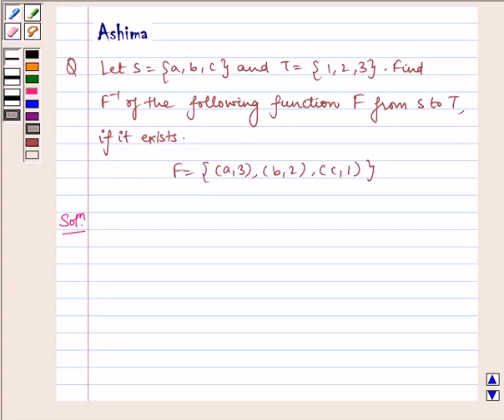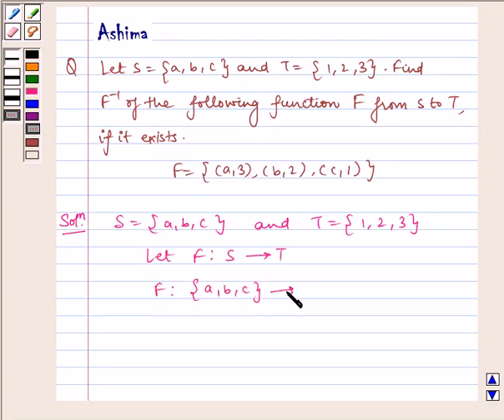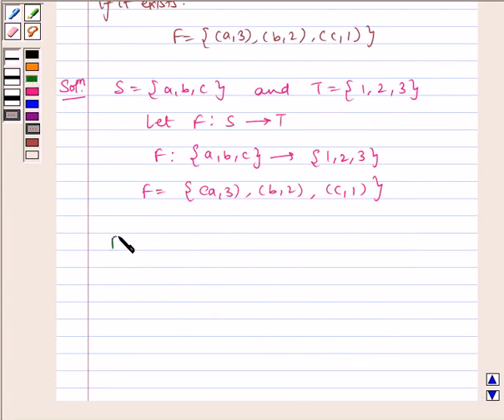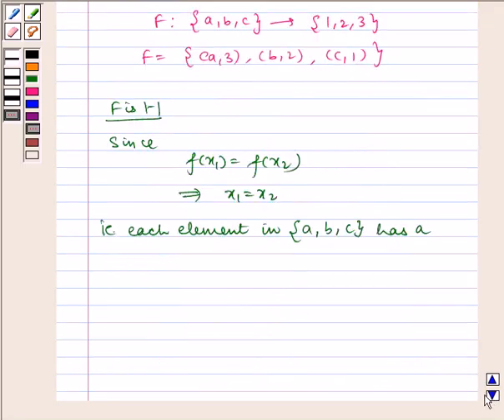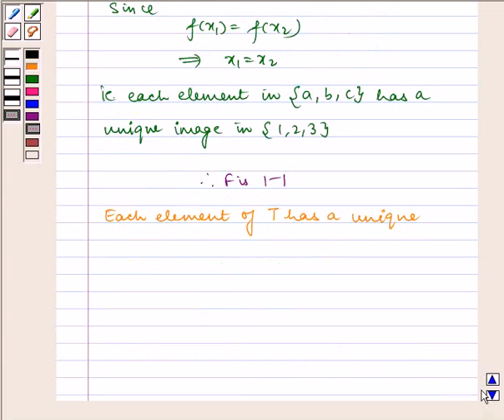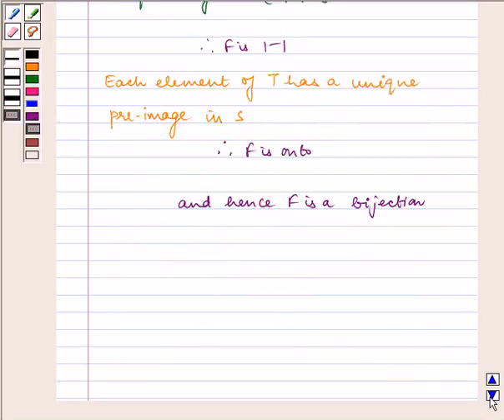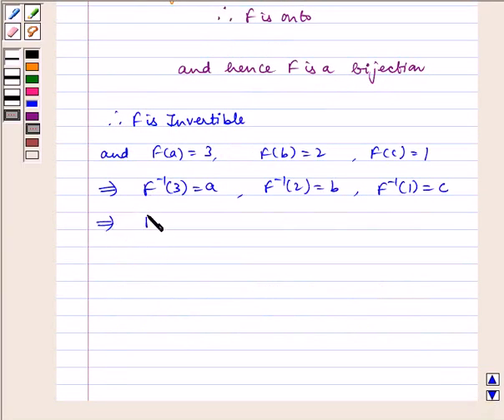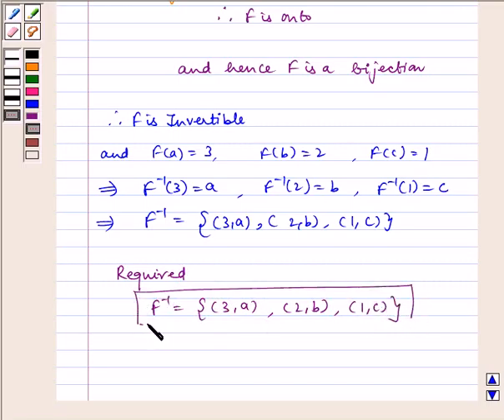Maths XII NCERT 2007 1 Misc 11i